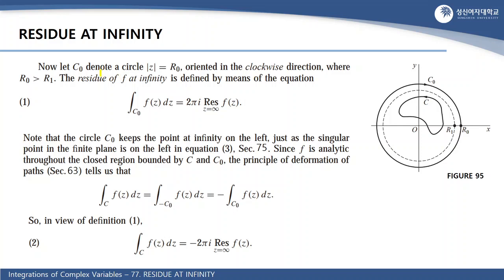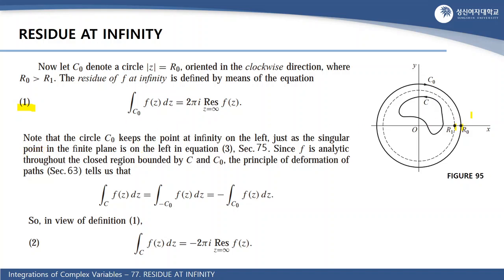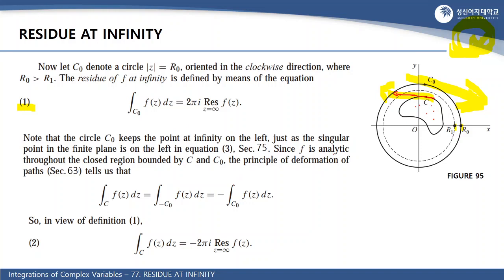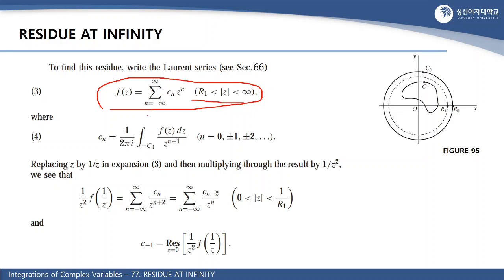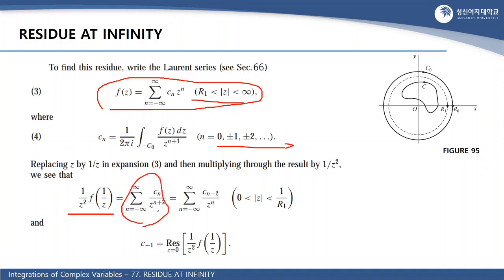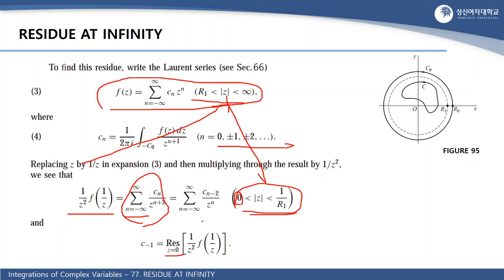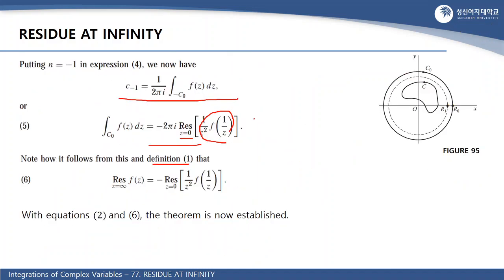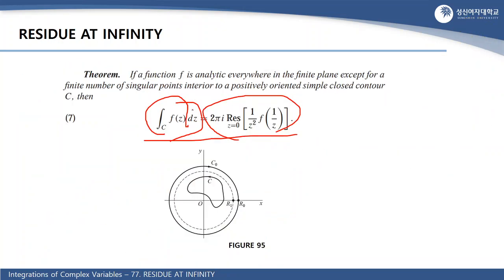ICV 20 2 10w 2 2